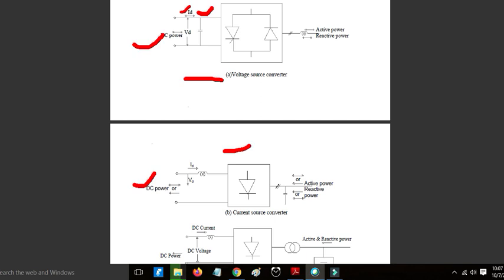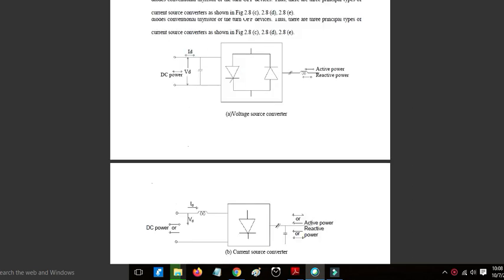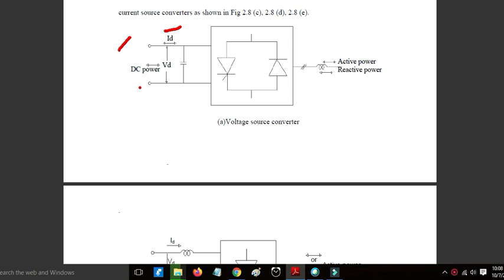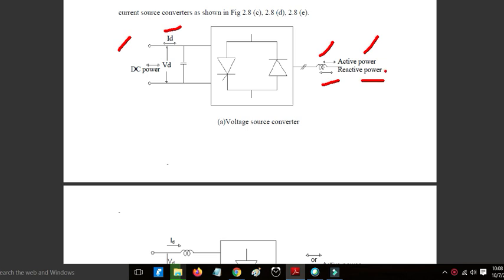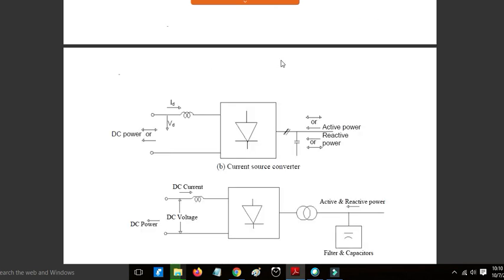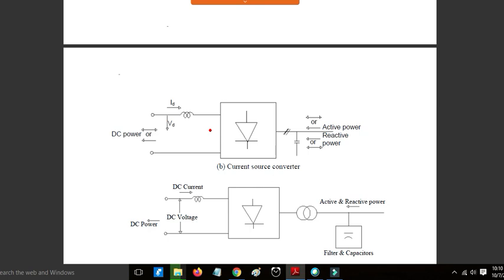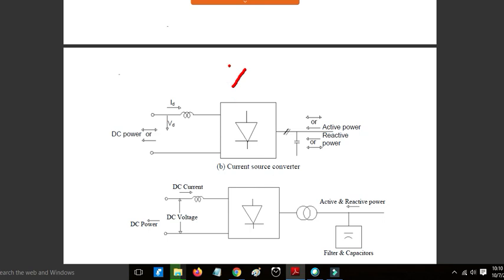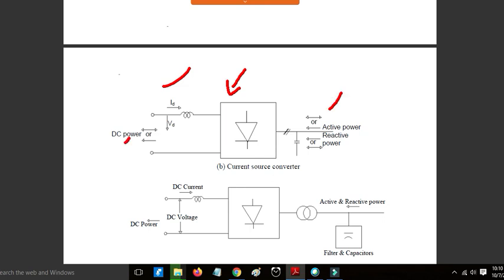FACTS | 019 | Current Source Converter | Maniramakrishna | 4youelectrical